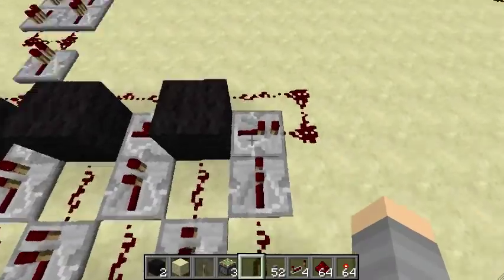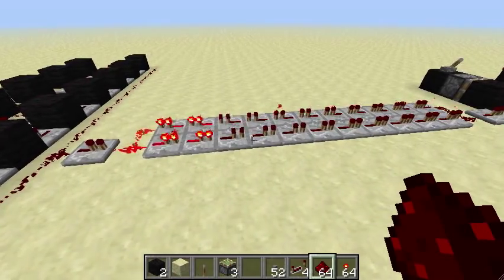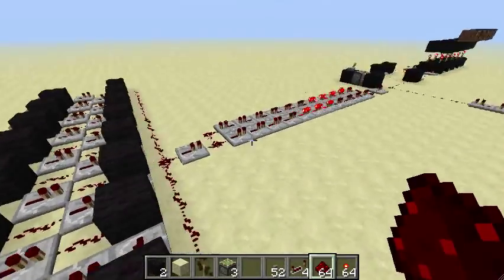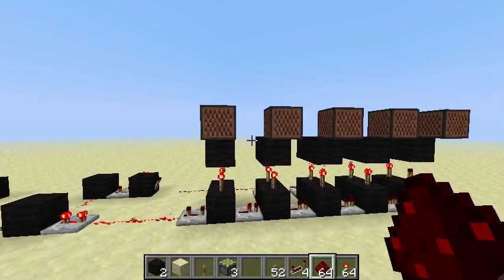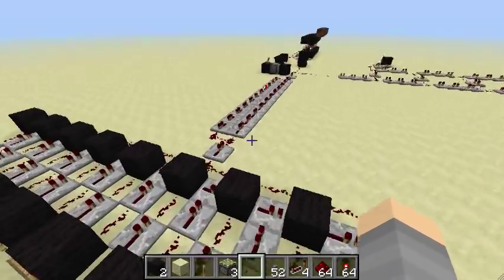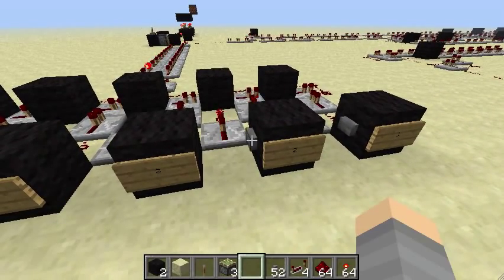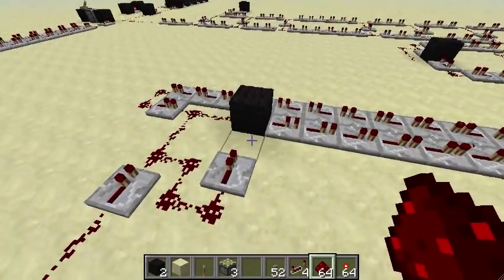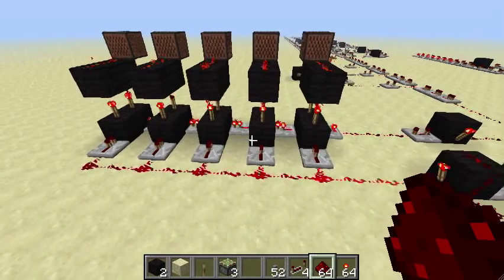Minecraft Redstone Programing ( Music and simple Math )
Minecraft Redstone Programing. This is the my Idea to store information in redstone repeaters so you can play different music with the same note blocks or make a simple adder or clock